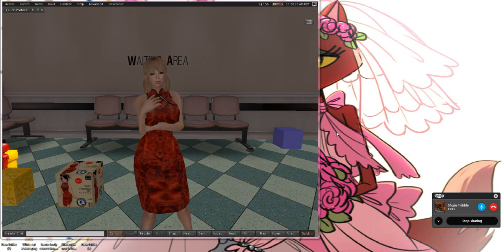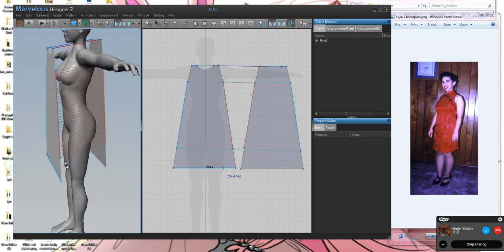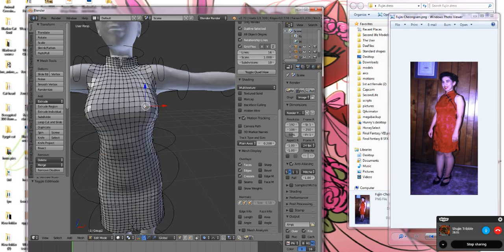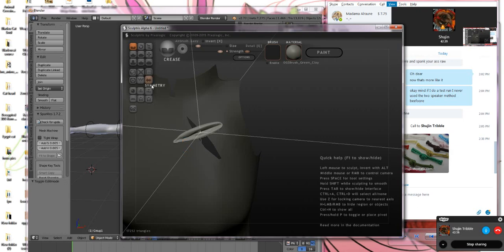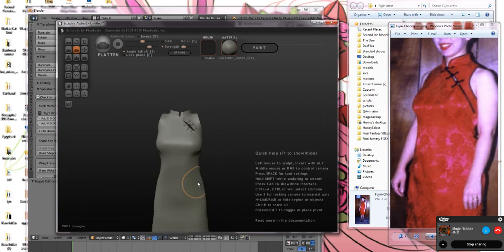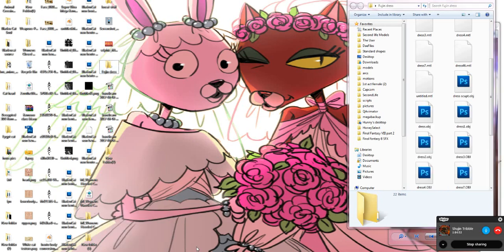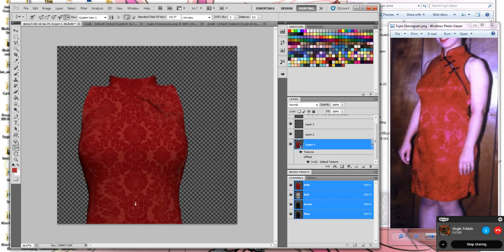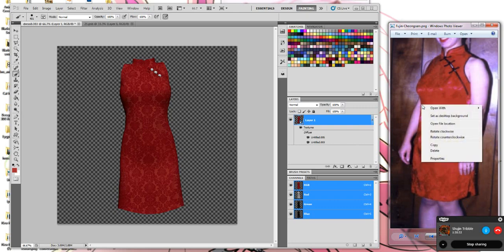Mesh and Chill Episode 1: Hangin' with ShujinTribble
Shujin is a long time friend of mine, I've known him for as long as I've been in SL
He's an amazing Dj and friend so It was my honor to make to make this dress.

Here is all the information you need if you wanna support him and his cause.( Oh if you go on his Youtube videos make sure you do wone of thos" Bunny sent me here" things That's so cool XD

fundraiser Team Name "End Of Cycle for Sarcoma" (Also team name in Second Life)